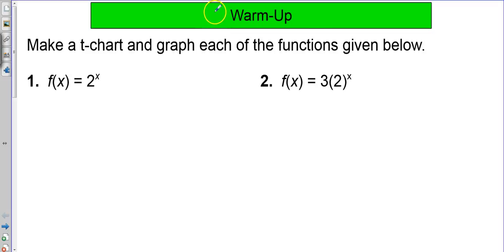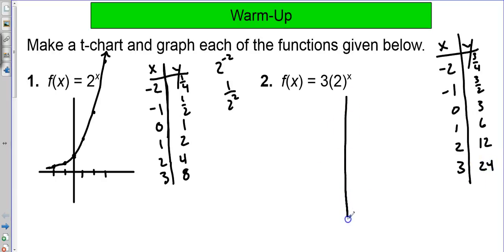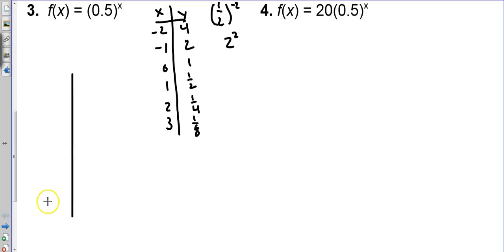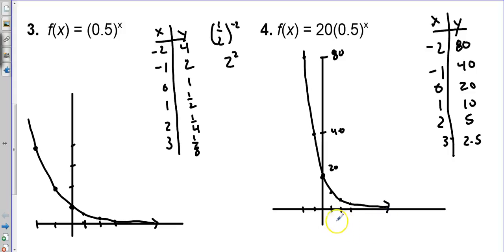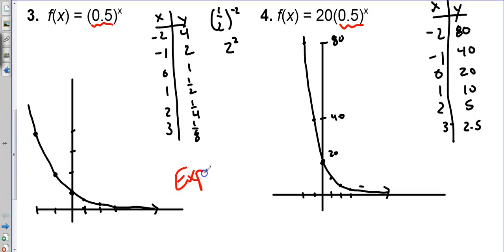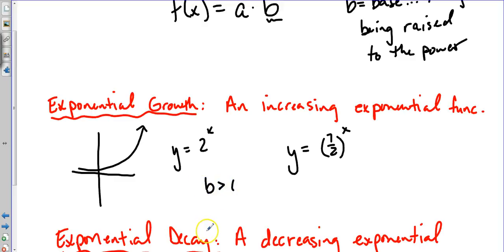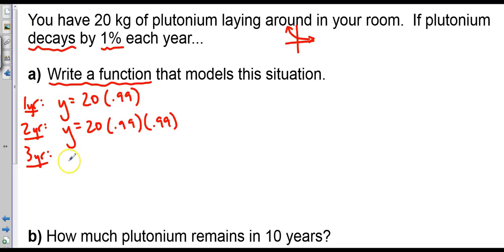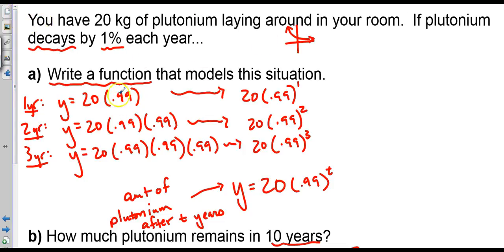HonAlg2 - Intro to Exponential Functions